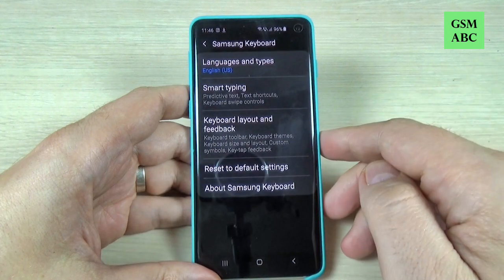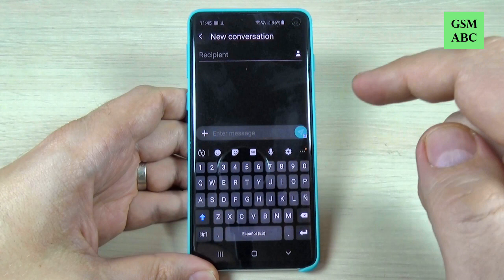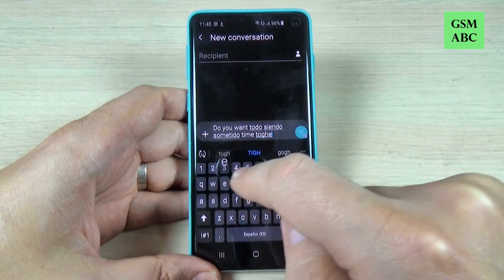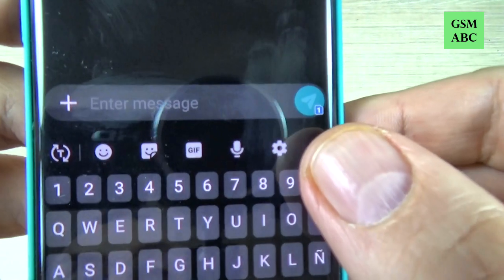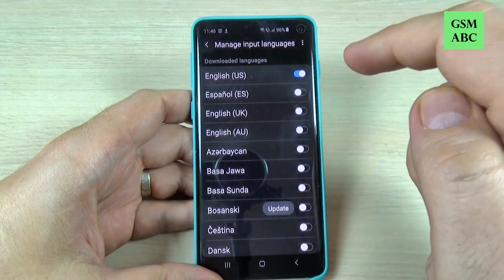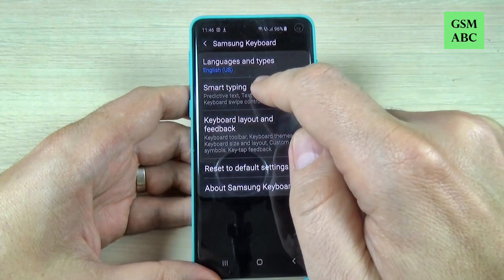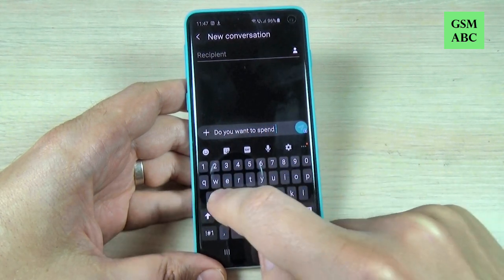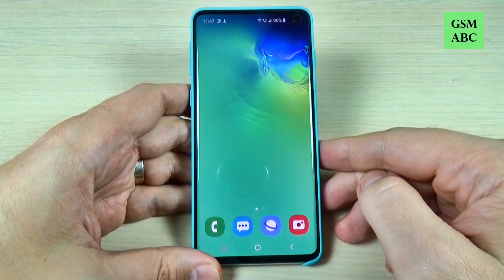How to Change Keyboard Language on Samsung Galaxy S10, S10e & Plus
In this video tutorial I'll show you how to change or disable the predictive text (dictionary) when you write messages on Samsung Galaxy S10, S10e & Plus.